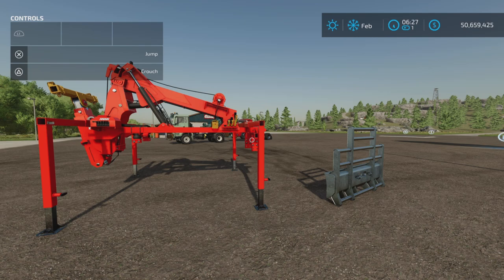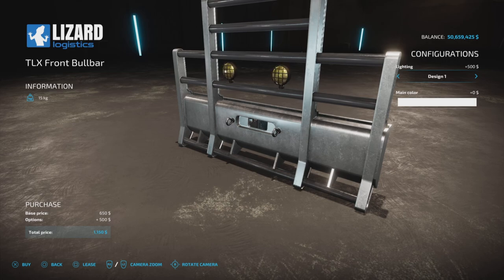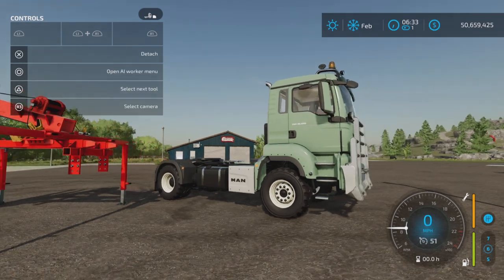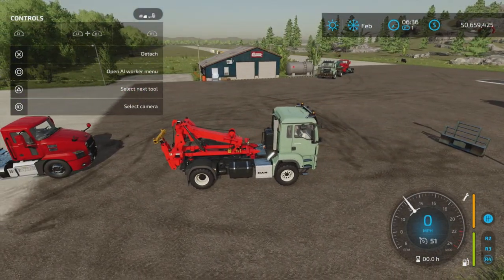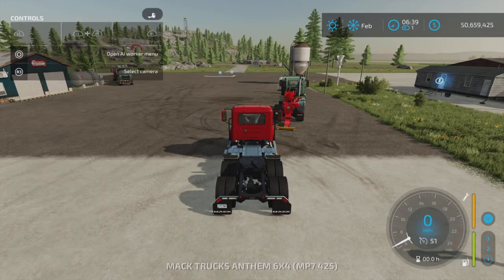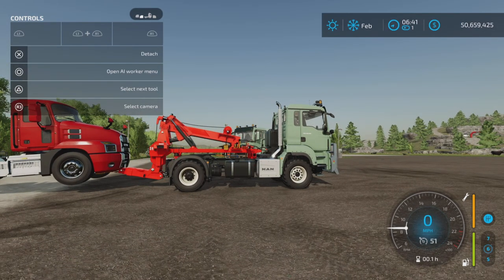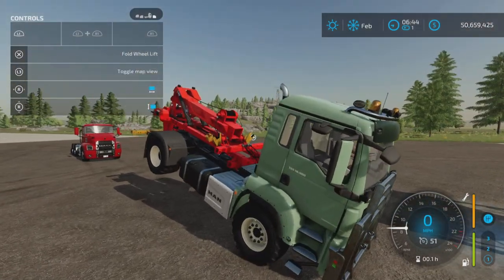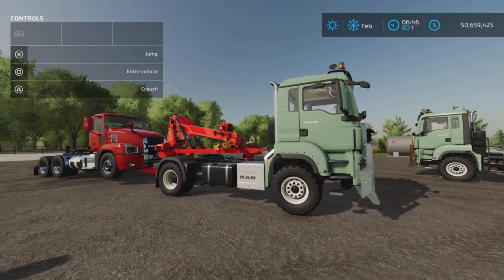TLX Detachable Towing Unit / FS22 mod for all platforms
TLX Detachable Towing Unit
By: 82Studio